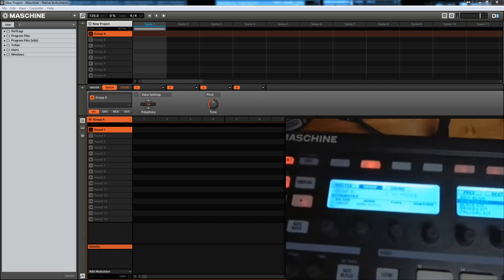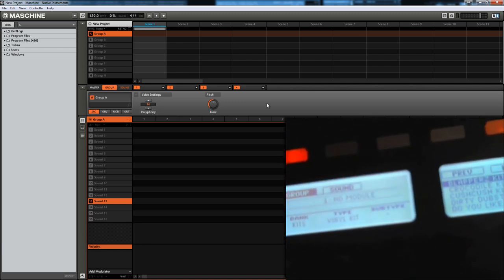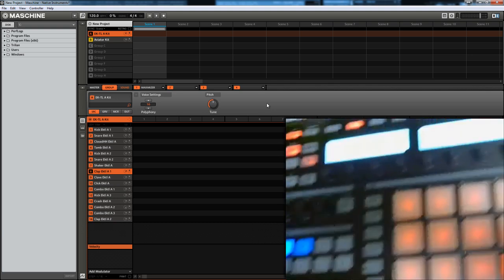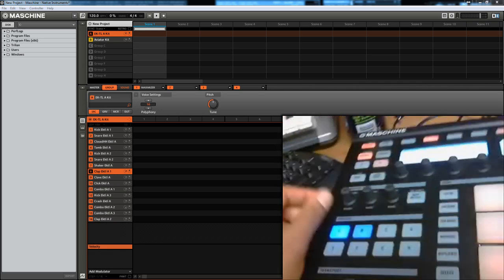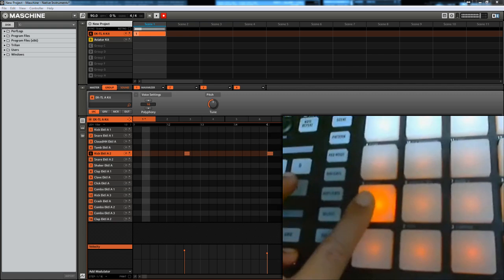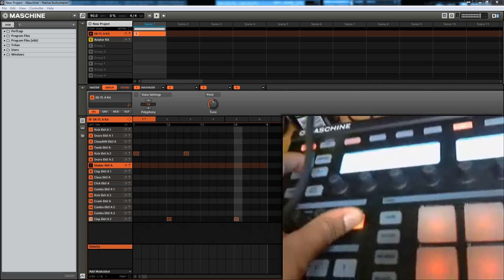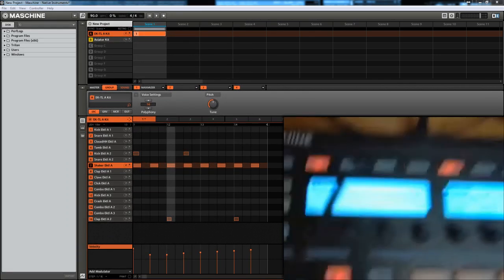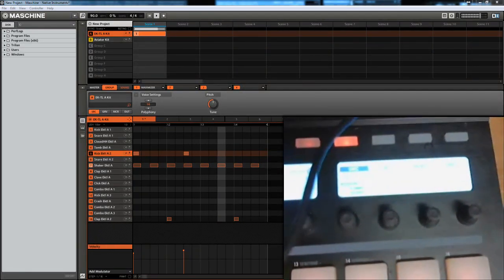N.I. Maschine Tutorials Part 3: Loading sounds / recording patterns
In this video we talk about the basics of loading sounds, controlling mute and solo, as well as note repeat and the metronone.